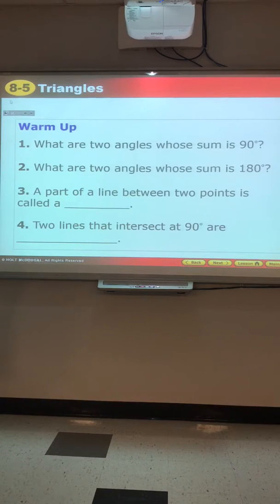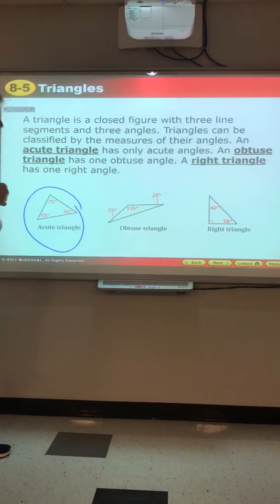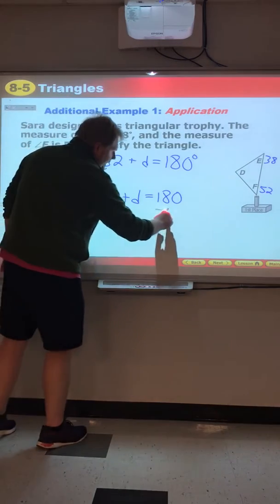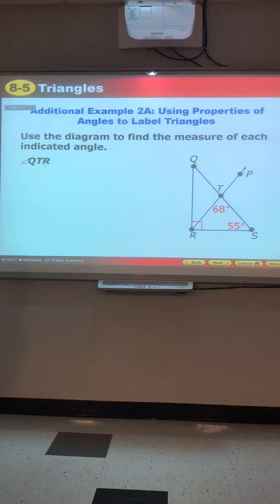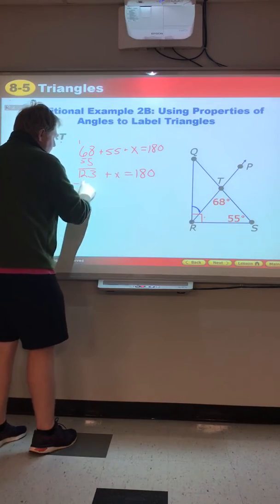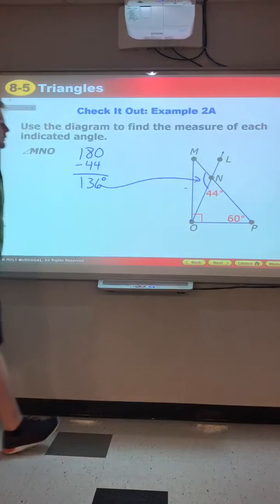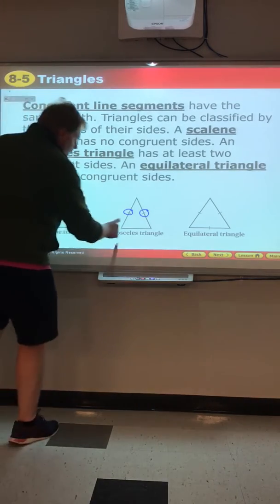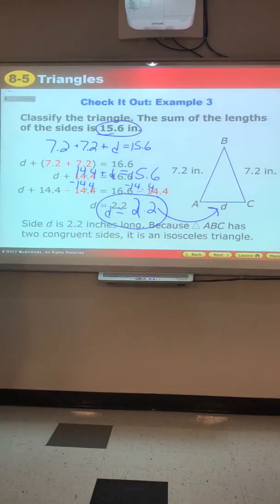Chap 8 Less 5 6th math